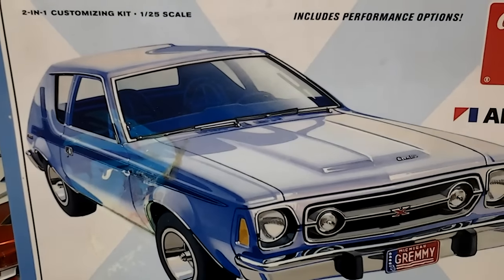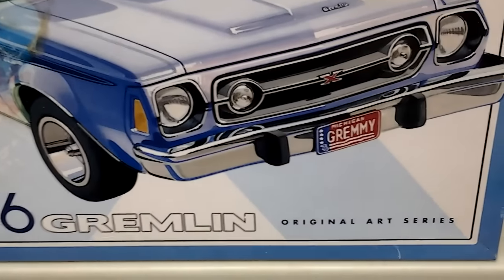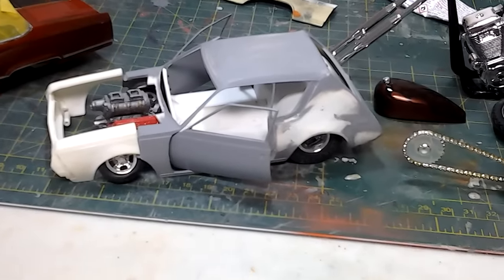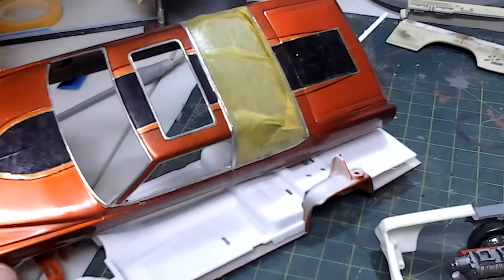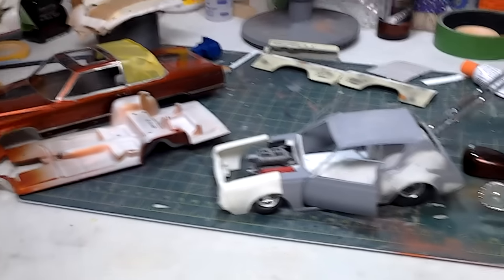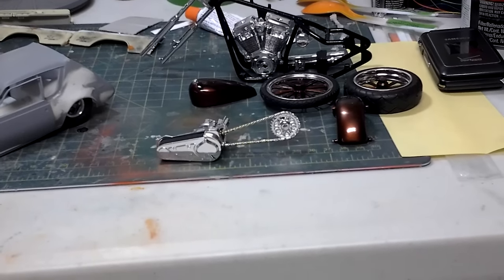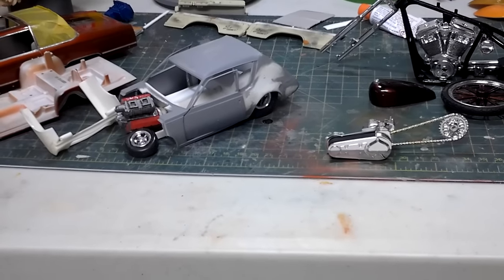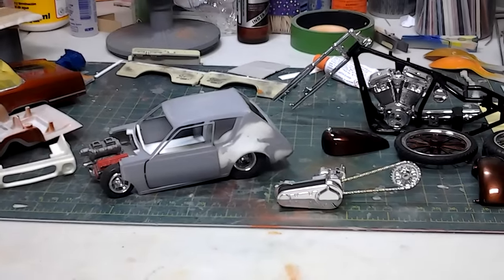My stalled projects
The cursed gremlin, the candy painted caddy, and the chopper